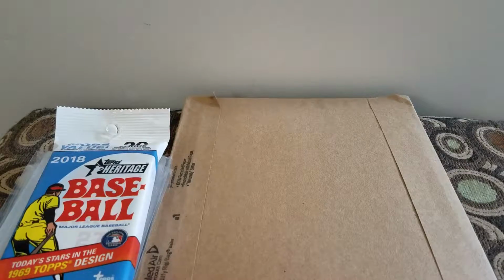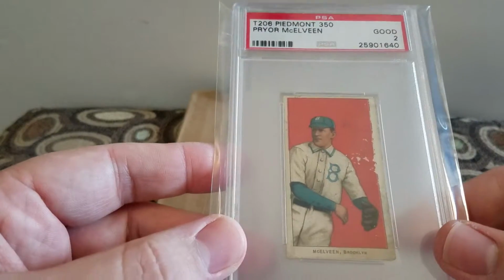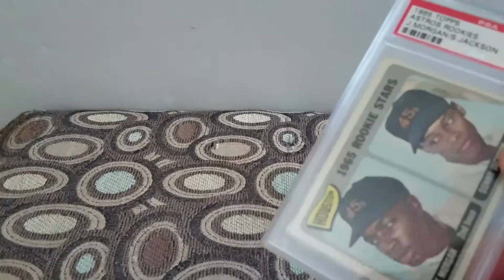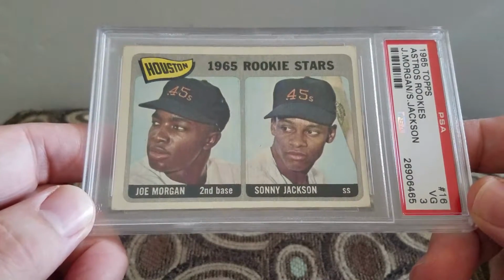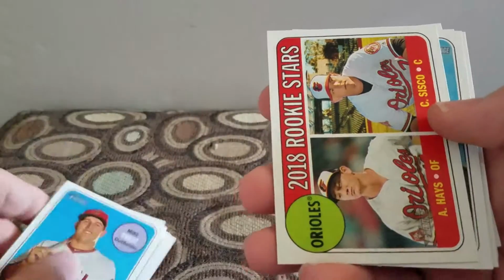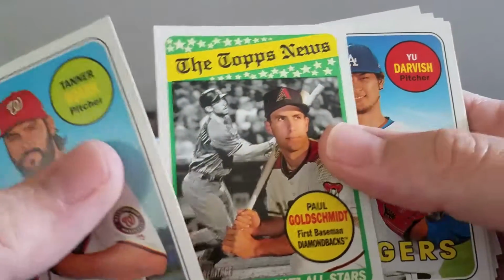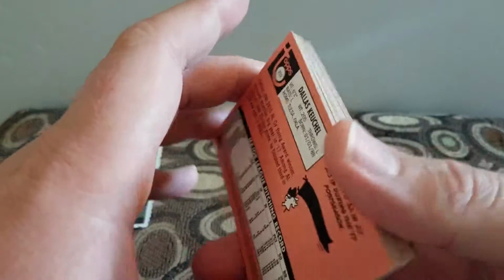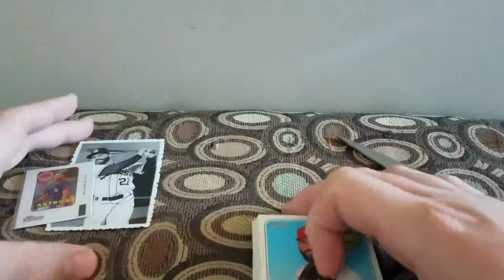Mail Including Hofer Rookie and 2018 Topps Heritage Fat Pack!